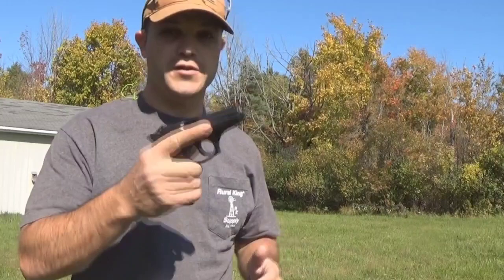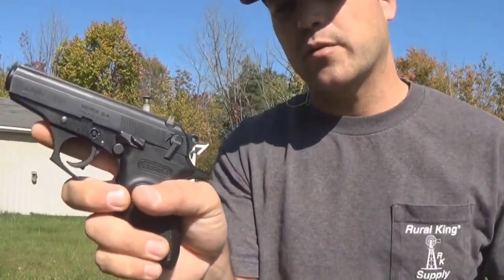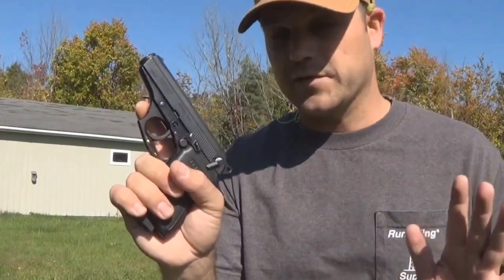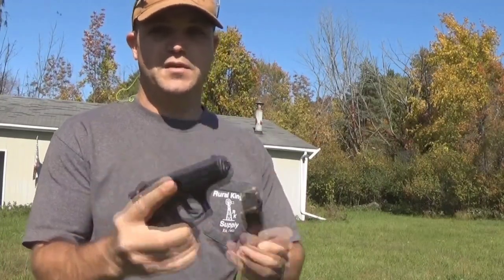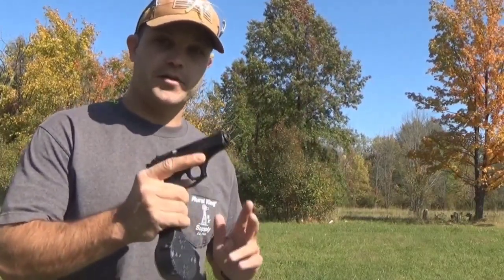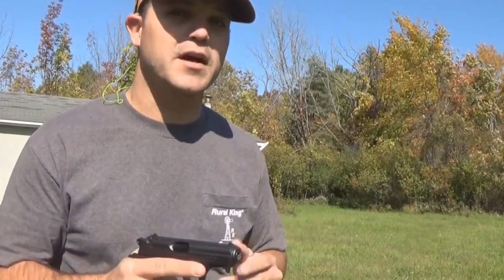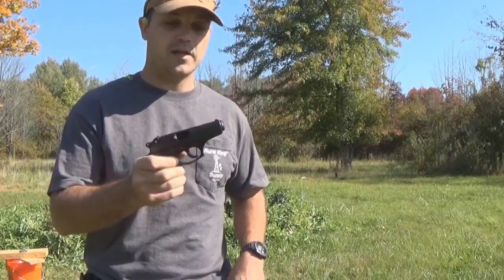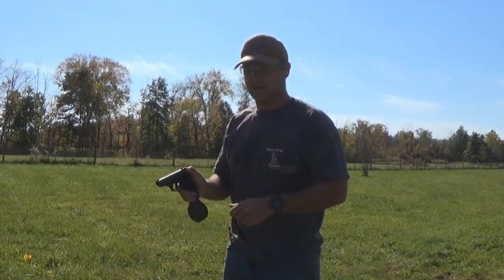Putting The Bersa Thunder To The Test!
How far can the Bersa Thunder reach? Clipped from Rifleman2.0!

Check out the full video!